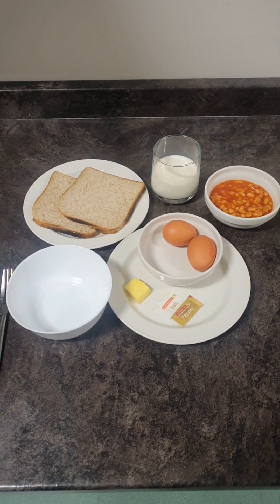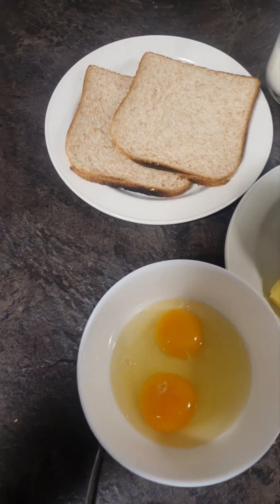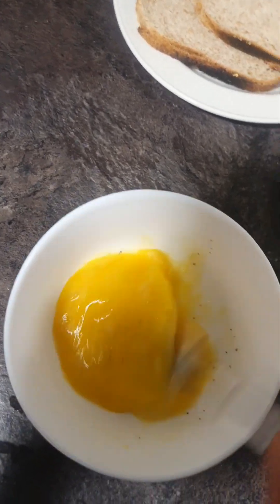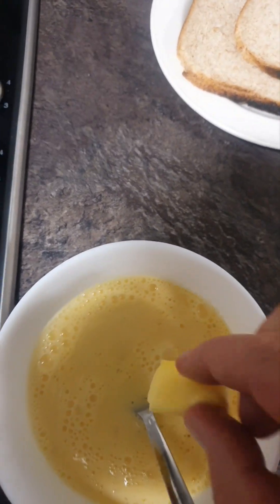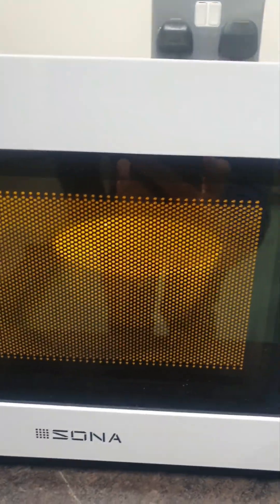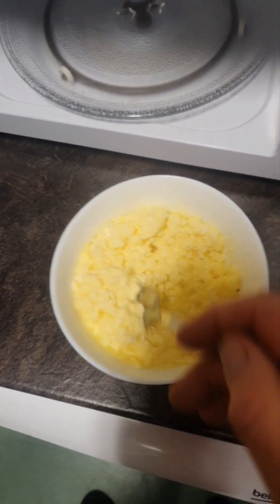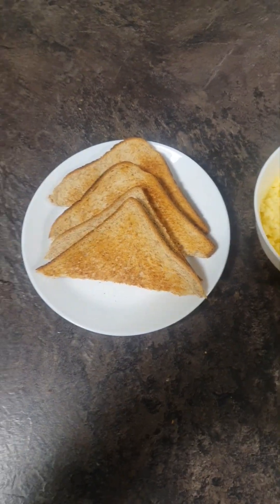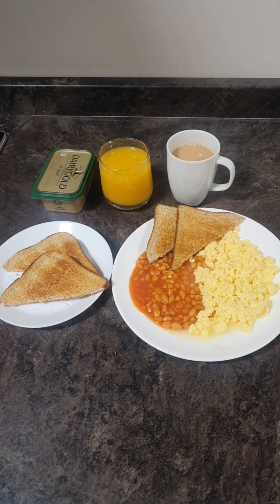Supported Independent living training programme Oct to Dec 2023